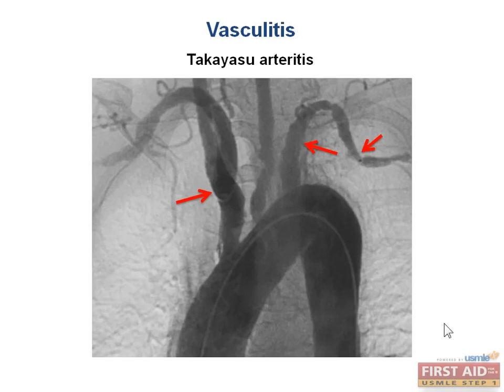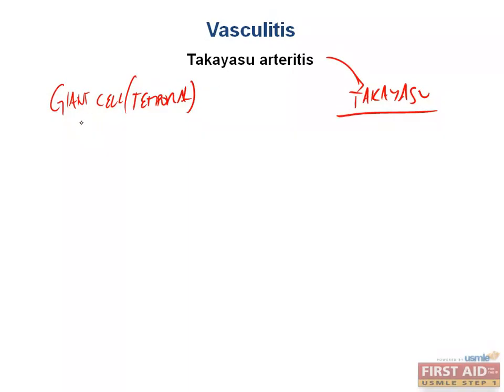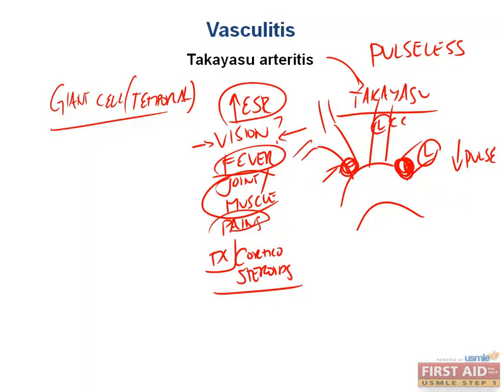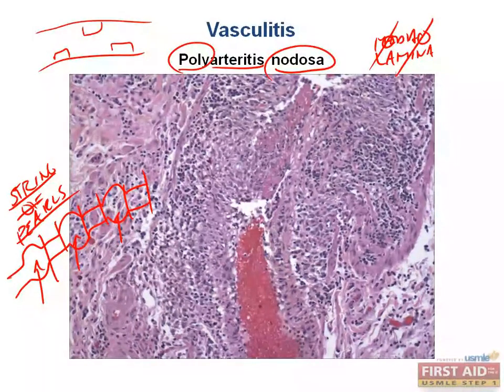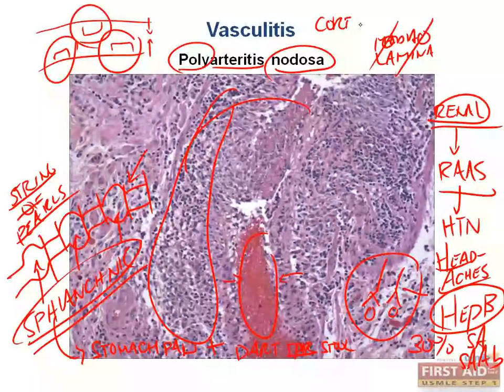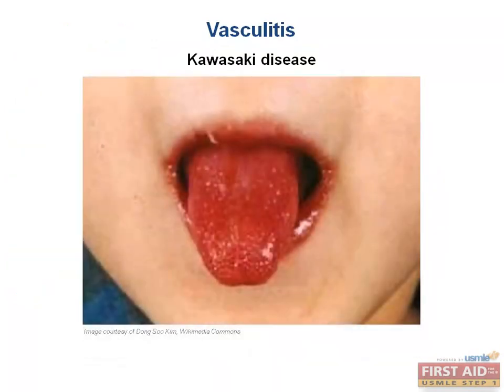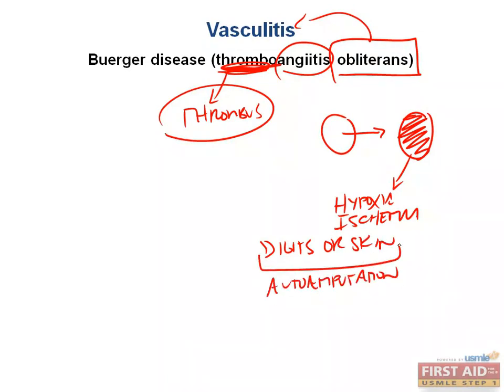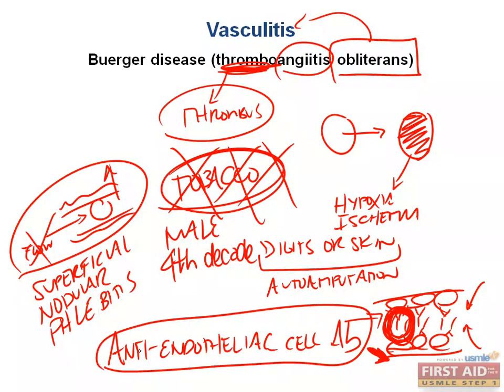Vasculitis, Takayasu arthritis, Polyarthritis Nodosa, Kawasaki Diseas,Buerger disease Pathology prt8